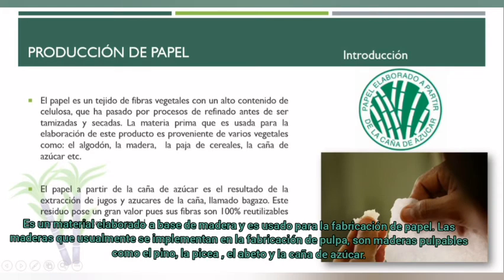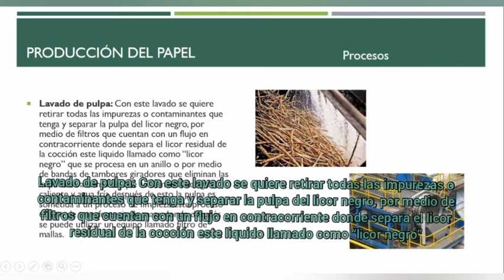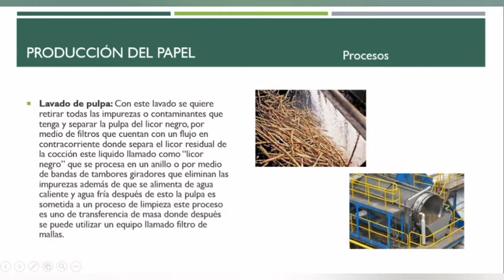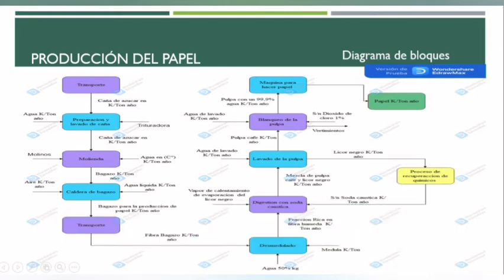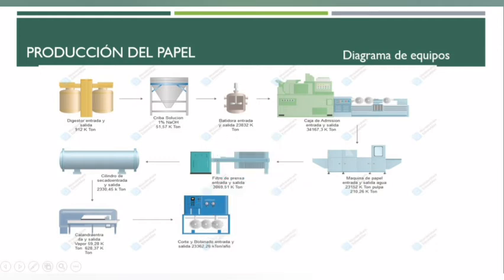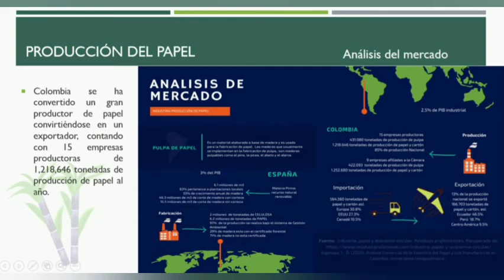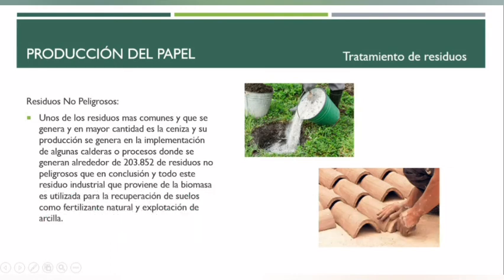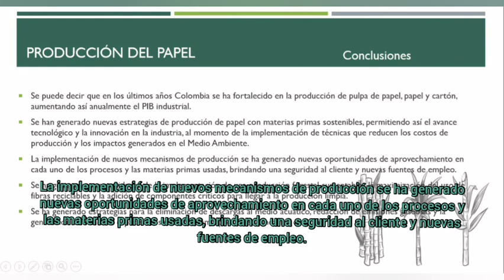Procesos Unitarios De la Produccion del Papel